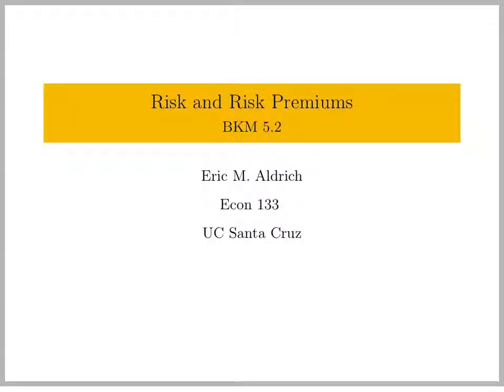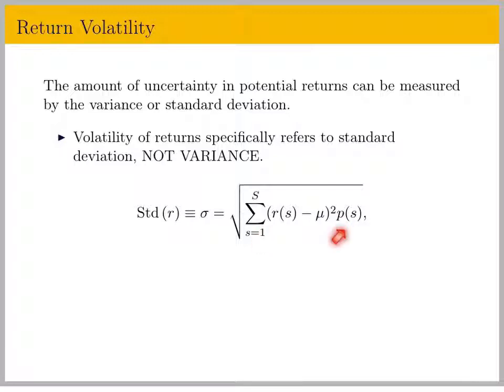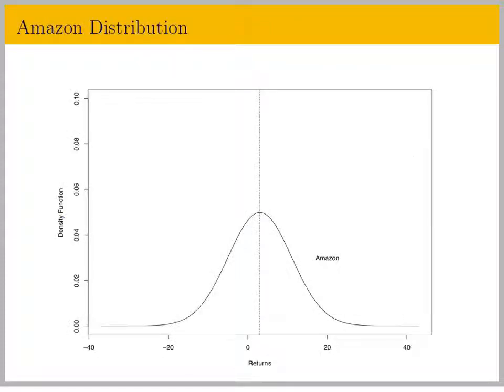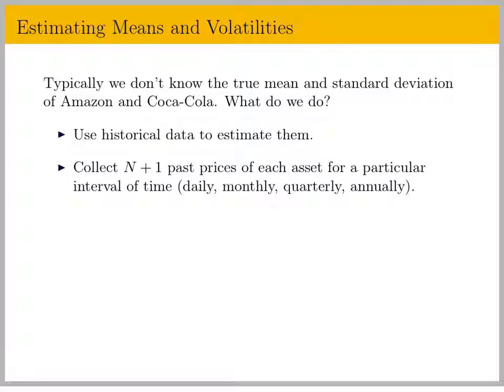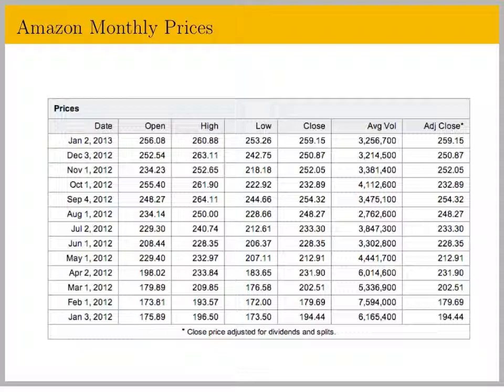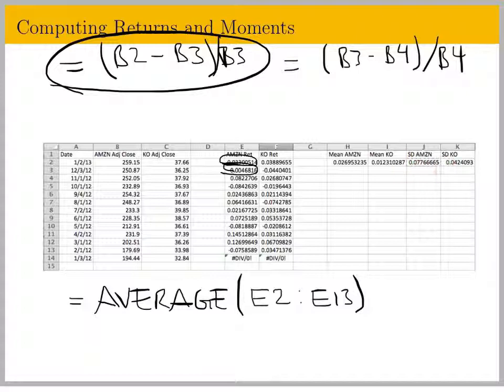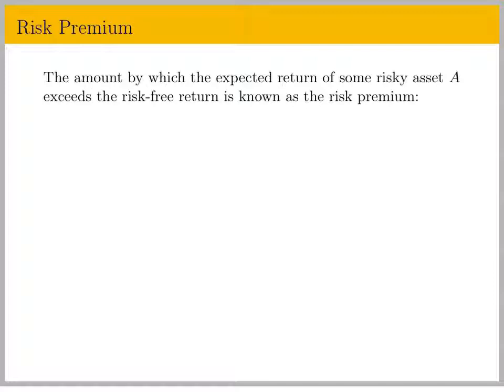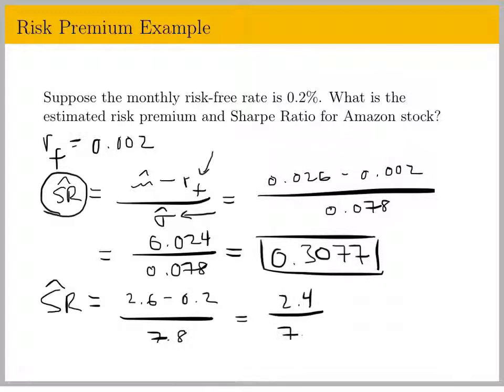Econ 133, Lecture 7 - Risk and Risk Premiums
Risk and Risk Premiums